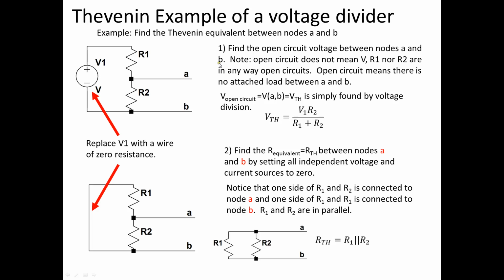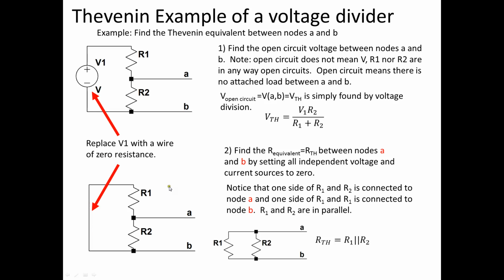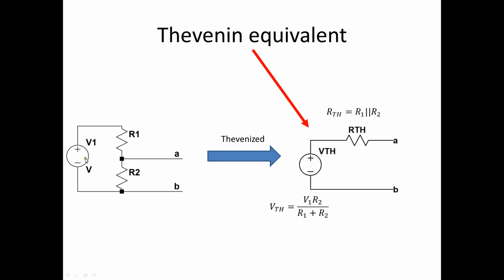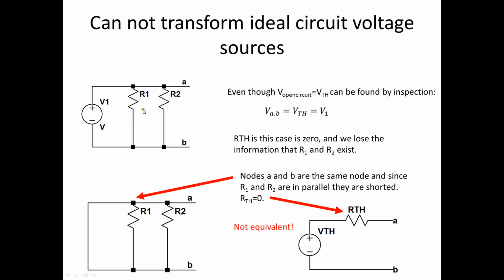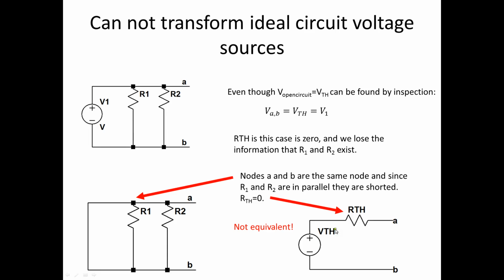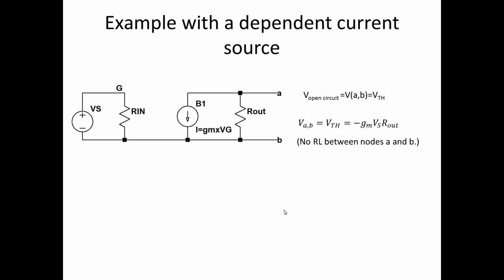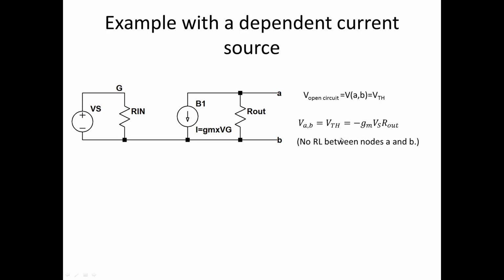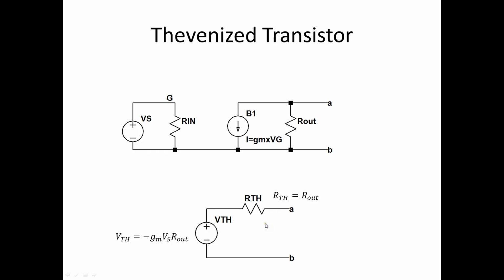Creating Thevenin voltage sources 1